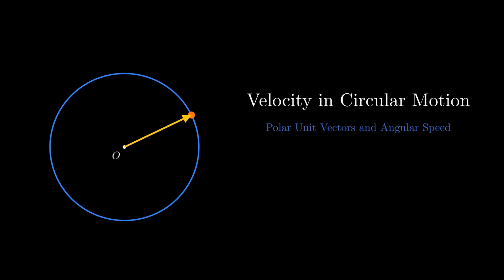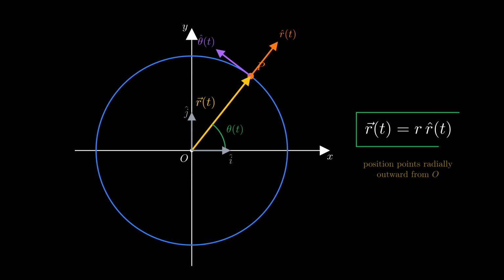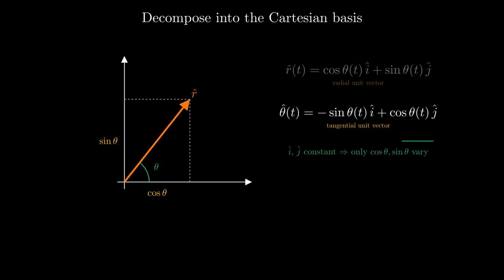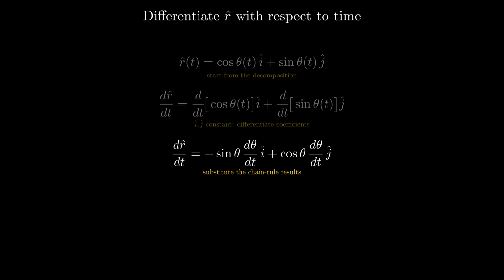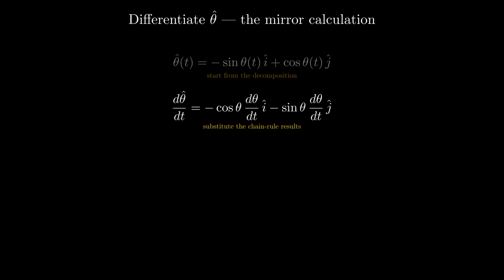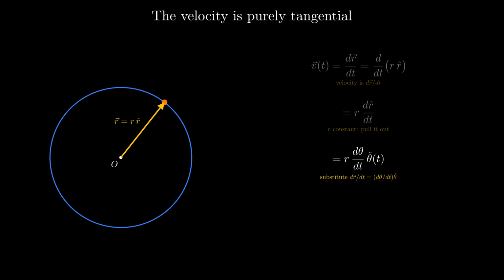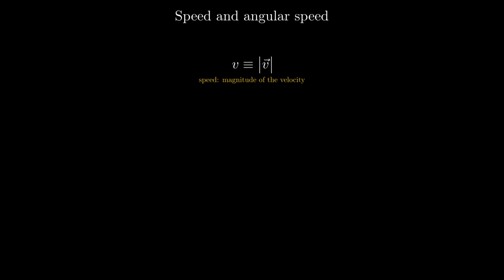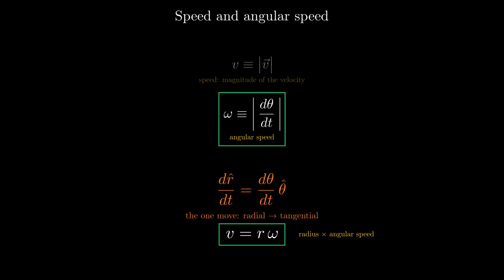Classical Mechanics | 5.2: Polar Unit Vectors and the Velocity of Circular Motion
To do calculus on a circle, you first need the right coordinate frame. This video writes the polar unit vectors in the fixed Cartesian basis, differentiates them in time, and uses the result to derive the velocity of an object on a circular orbit.

Key concepts covered:
- Why the position vector on a circle changes direction but not length
- Polar unit vectors r-hat and theta-hat in the Cartesian basis
- Time derivatives of the rotating unit vectors
- Velocity as the time derivative of the position vector
- Speed as the magnitude of the velocity vector